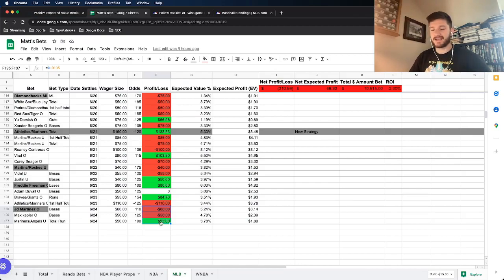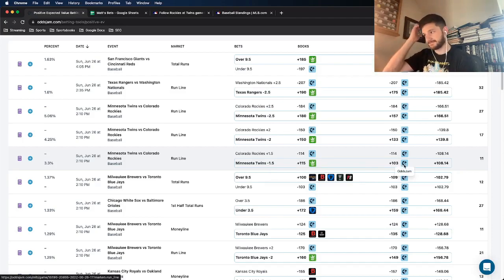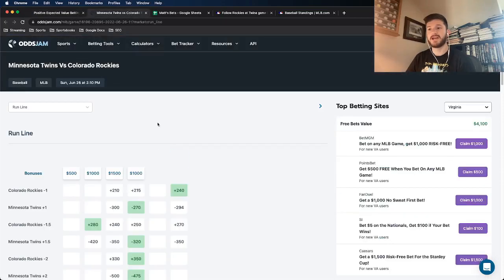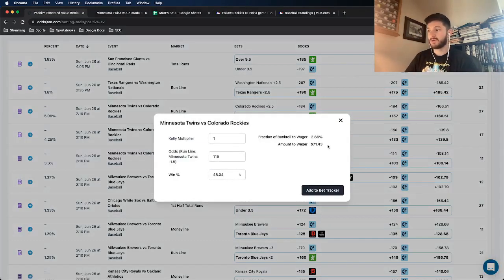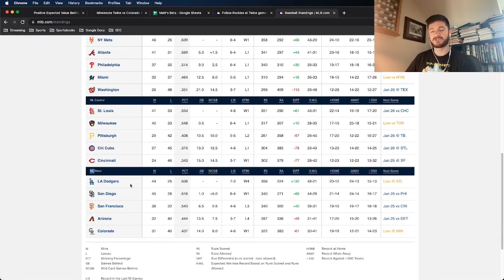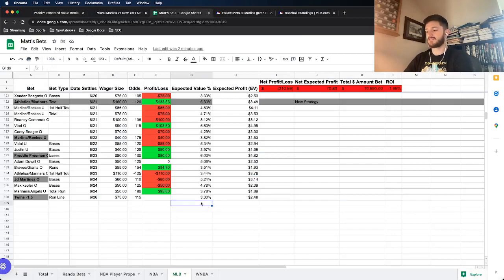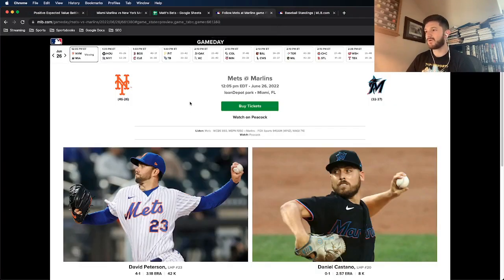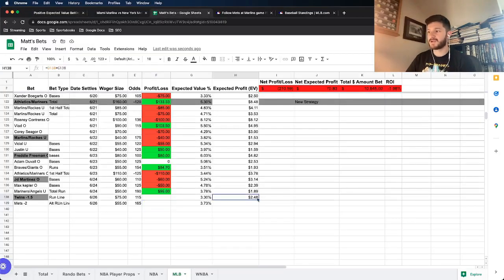Best MLB Bets, Expert Picks for June 26 | Sports Betting Strategies | 6/26 Free MLB Picks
Matt goes through the best MLB betting picks for today June 26. He gives out his expert picks for 6/26. Matt has free MLB picks in this sports betting tutorial. Matt also discusses baseball betting strategy and the OddsJam Positive EV model. Matt discusses his MLB bets for 6/26 in this video - all MLB betting picks are Positive EV and mathematically profitable.

He has expert MLB picks in this sports betting tutorial. He gives out his top three MLB betting picks for tonight and he explains the sports betting math behind each bet.

In this video, Matt locks in mathematically profitable MLB bets for 6/26. He really likes the value in his Positive EV bets. Watch the video to get more betting details. Matt's MLB best bets are mathematically profitable, and Matt locks his bets in on DraftKings sportsbook during this sports betting tutorial video.

Matt discusses his sports betting strategy and shares how he finds insane value on his MLB picks for June 26. He explains how to find and place mathematically profitable bets using the OddsJam Positive EV Tool. He gives out free MLB picks. Matt believes he has the best MLB bets available on FanDuel sportsbook for 6/26.

Matt places bets on baseball markets such as moneyline, no run first inning (NRFI), yes run first inning (YRFI), and MLB player props.

The OddsJam sports betting software has real-time MLB odds and betting lines from over forty sportsbooks. Matt discusses the sports betting math behind his MLB bets. His MLB picks have great value and profitability.

Matt discusses profitable sports betting in this video. The OddsJam sports betting software also includes a variety of betting tools, such as middle bets, arbitrage bets, Positive EV bets, free bet conversion, low holds and more! You should be getting value in all of your MLB picks with OddsJam!